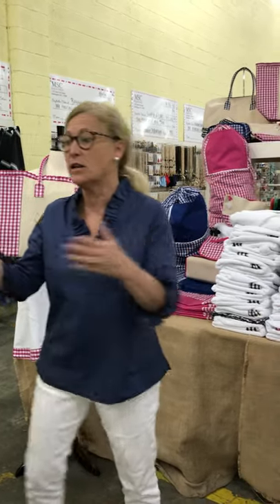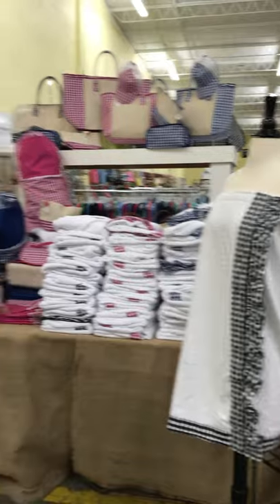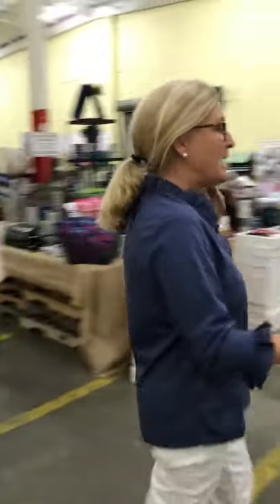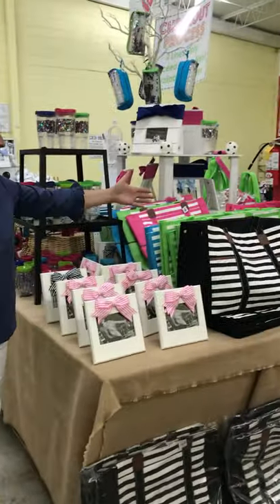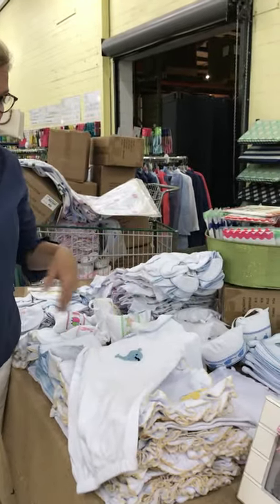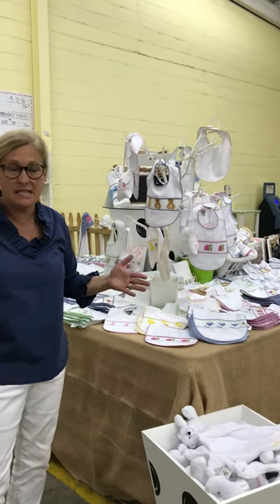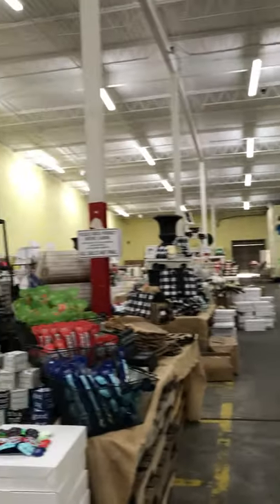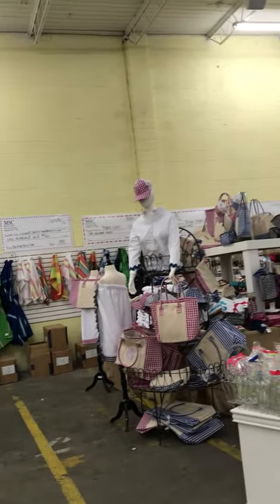Virtual Shopping Appointments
Sign up for a virtual shopping appointment!